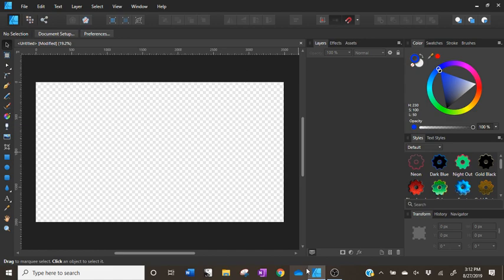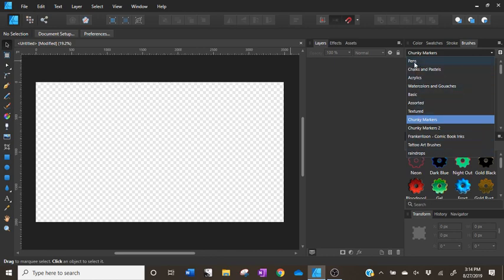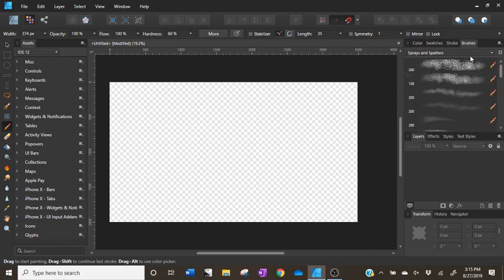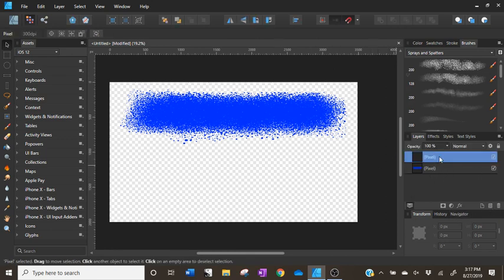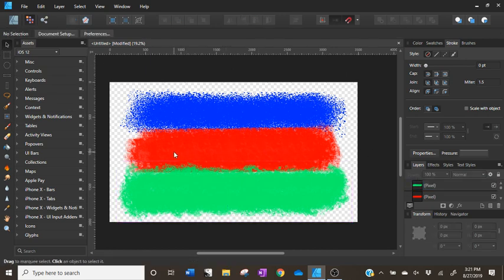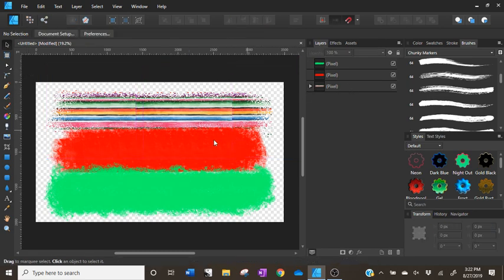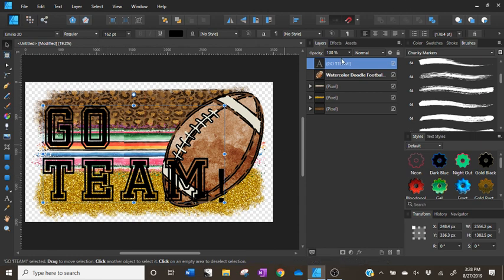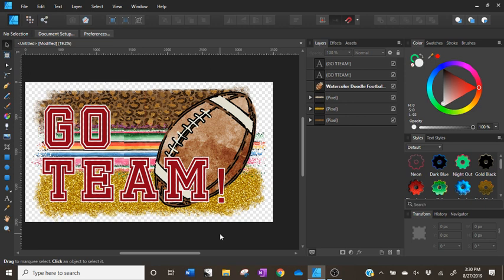How to Create Striped Swatch Backgrounds for Junky Designs in AD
In this tutorial we are covering some basics for Affinity Designer. You will learn how to create striped swatch backgrounds for the popular junky designs.

The brushes in this tutorial are available automatically with Affinity Designer - no special purchases necessary.